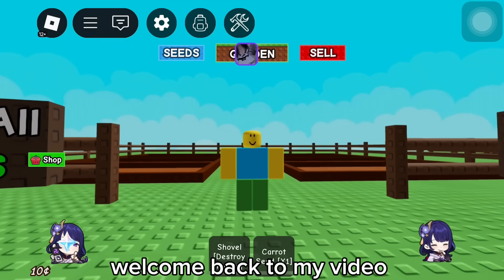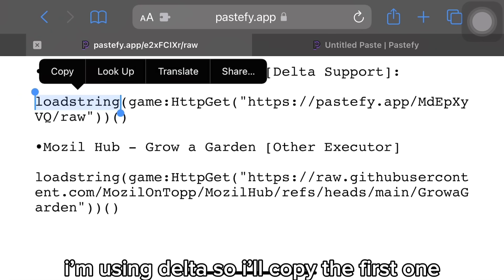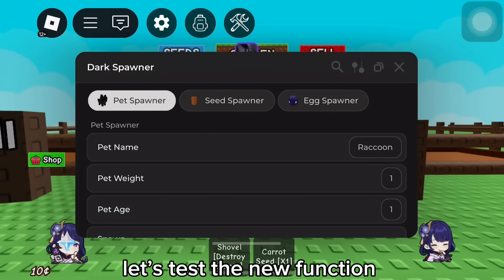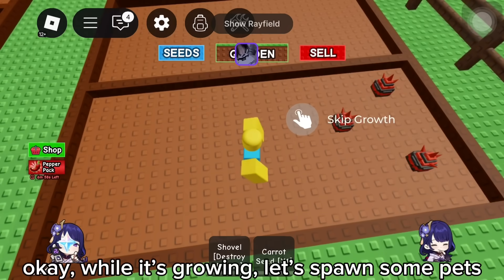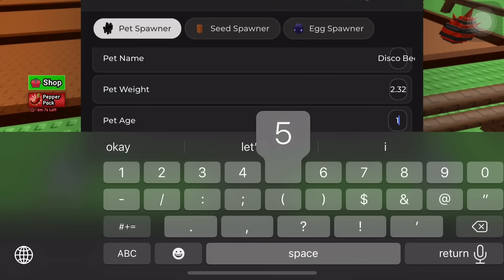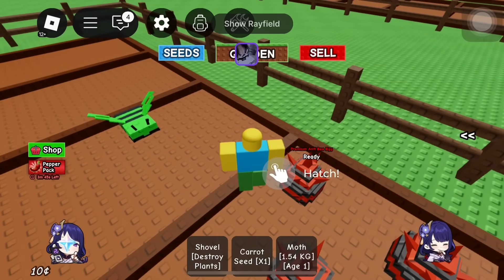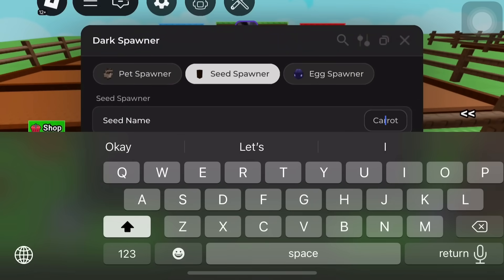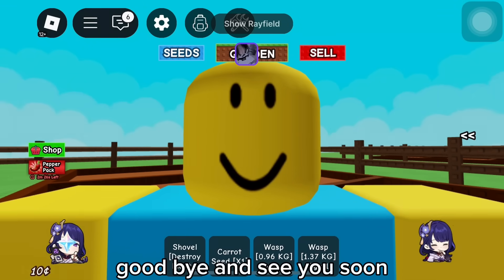[🌻] BIG UPDATE Pet & Seed & Egg Spawner Grow a Garden 🐝 Script - Mozil Hub V4 | PLACEABLE | KEYLESS